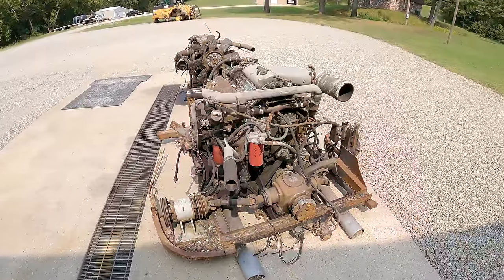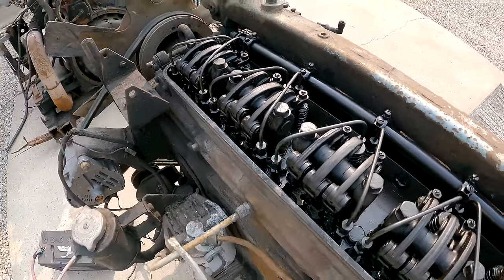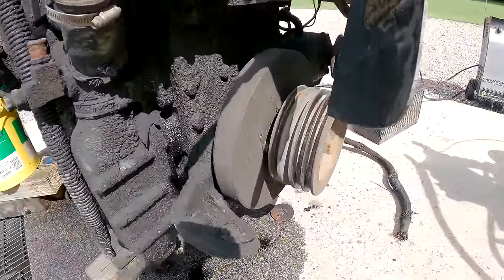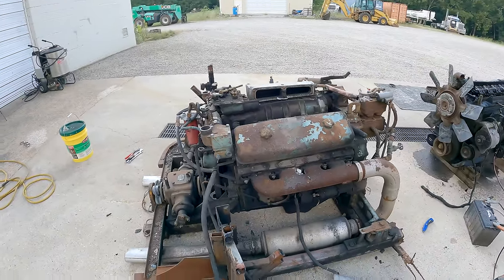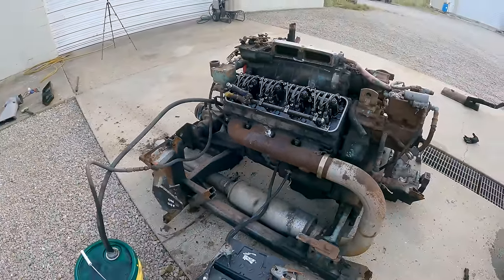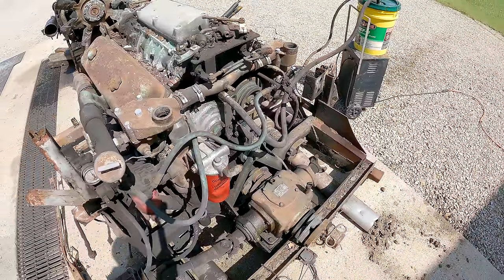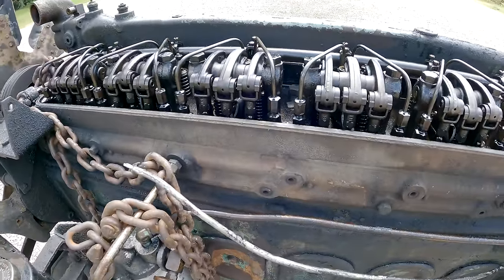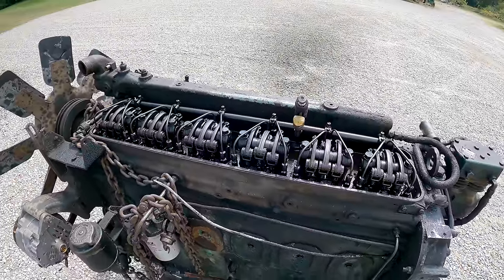Runaway 6-71 Two Stroke Detroit Diesel - Double Greasy Detroit Revival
Revival of a 6-71 and a 8V71 2 stroke Detroit Diesel, and the 6-71 runs away.

6-71 valve cover is SOLD.

0:00 - Intro
0:55 - Starting and running the 6-71
6:27 - Starting and running the 8V71
14:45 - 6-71 running with an airbox cover off
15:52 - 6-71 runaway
22:06 - Trying to restart the 6-71
25:30 - Blower turning on the 6-71